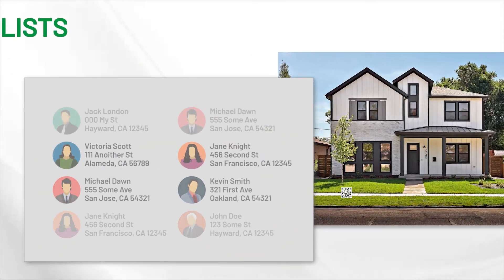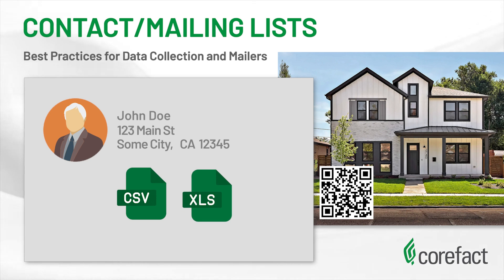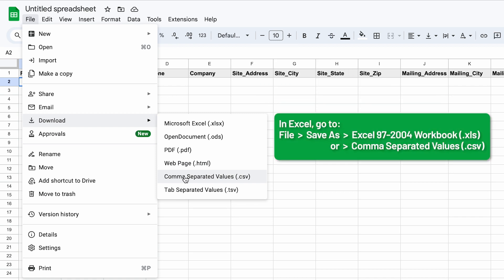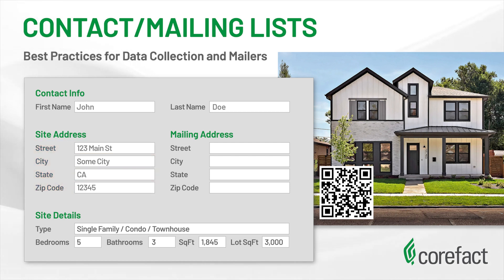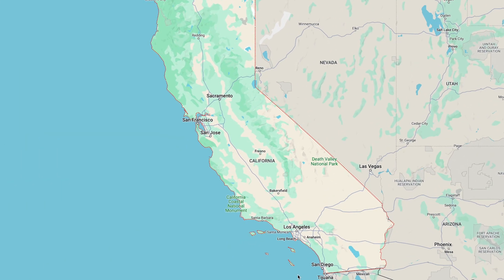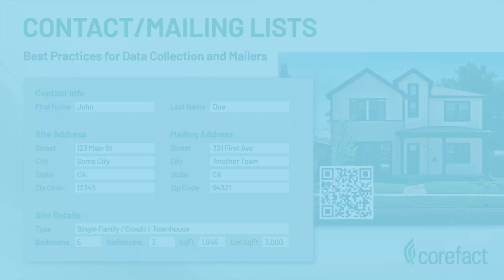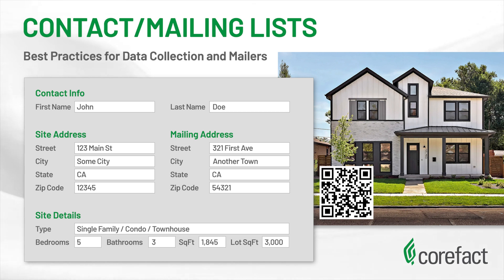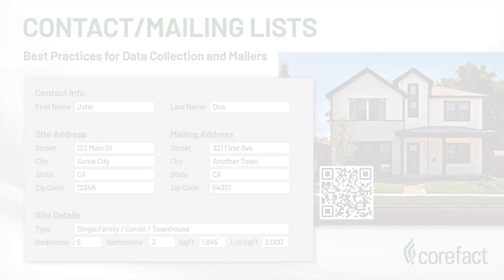Best Practices for Data Collection for Contact Lists and Mailers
In this video, we will be discussing the importance of contact lists and how to provide the best possible data for mailers. We will explain the required information in a CSV or XLS file format, including Name, Site Address, City, State, and Zip. Additionally, we will cover the specific requirements for targeting absentee owners and the importance of providing accurate property parameters for better estimates. No action is requested from viewers, but this information will help ensure a smooth mailing experience.